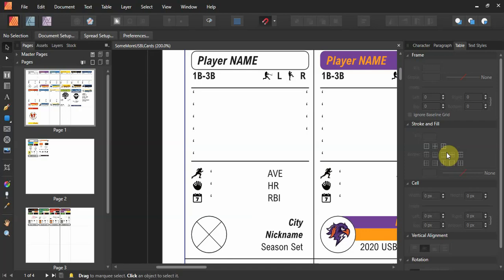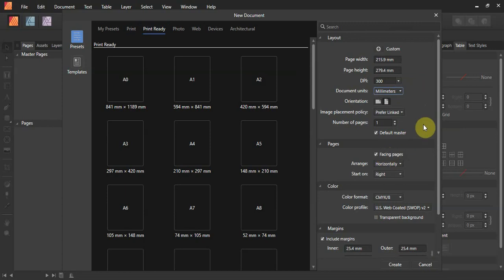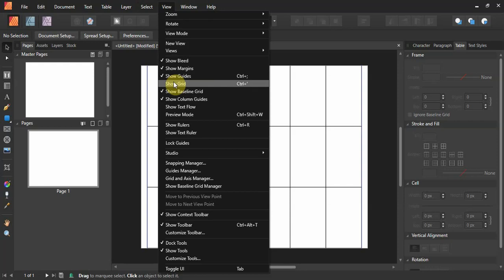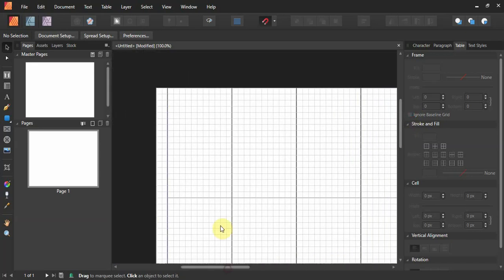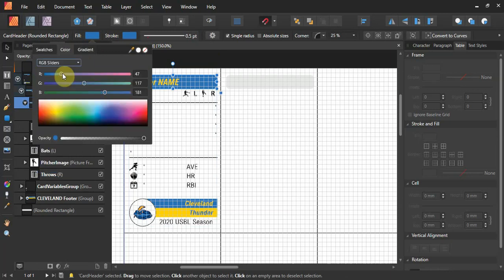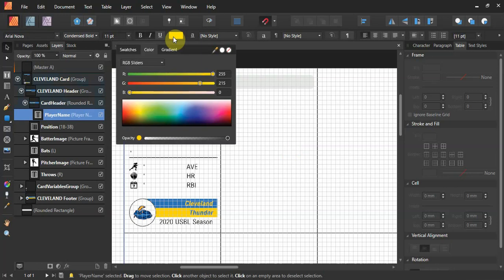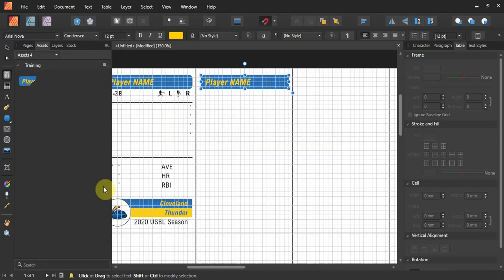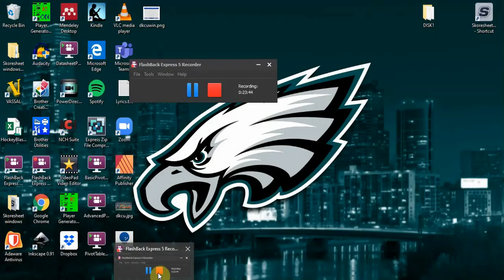Getting Started Using Affinity Publisher for HMB Cards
This video shows you how to start a new file, create and format a page, add guides and grids, and add two elements to a card.  It also shows you how to turn elements into groups, and groups into assets for future use.  It also shows you how to bring that element back onto the page to create multiple versions of a card.